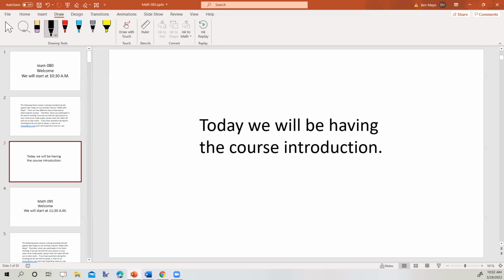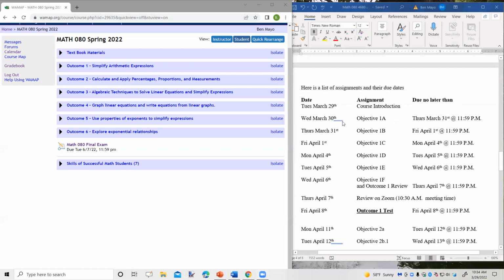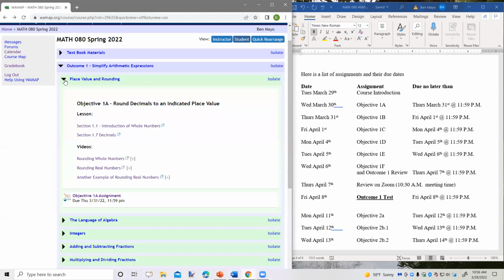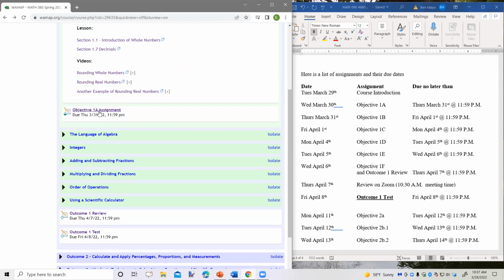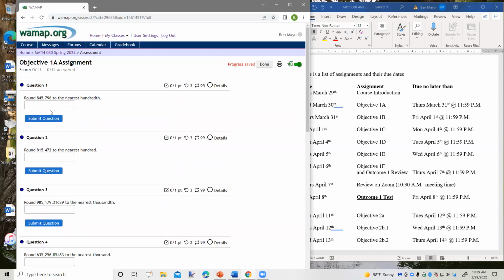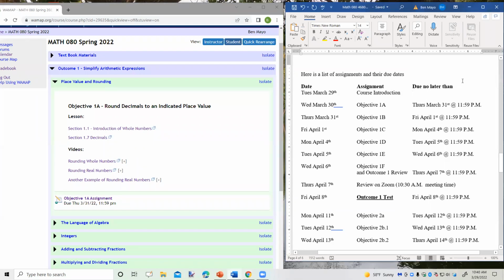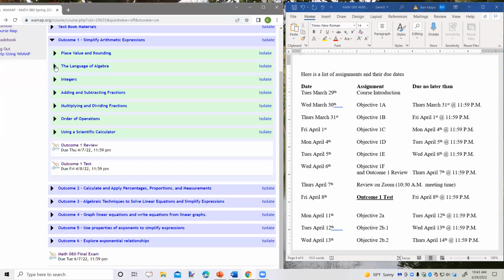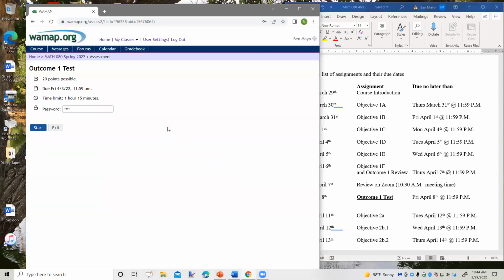Math 080 Spring 2022 Introduction to Class